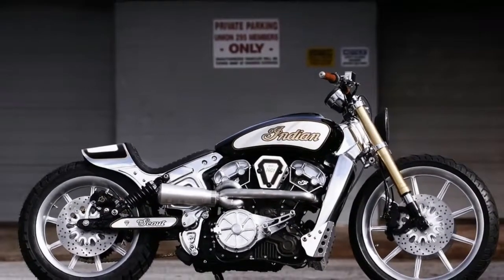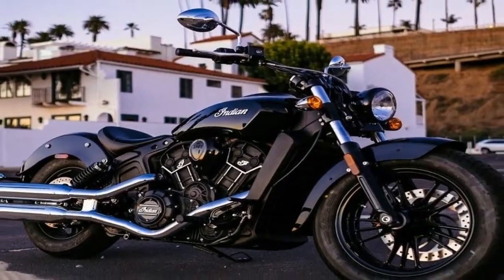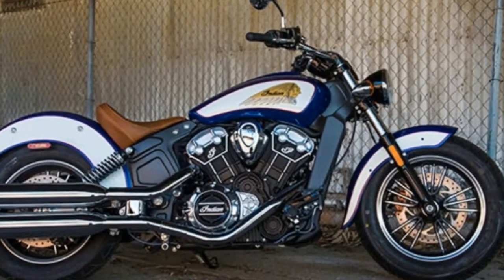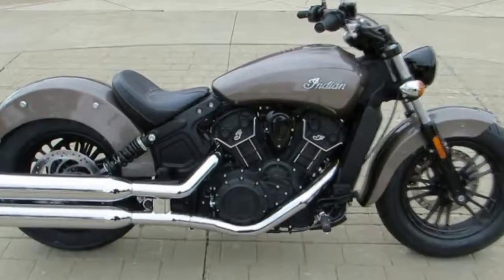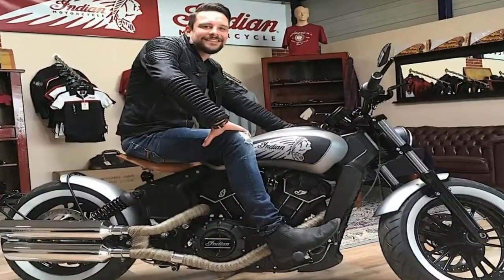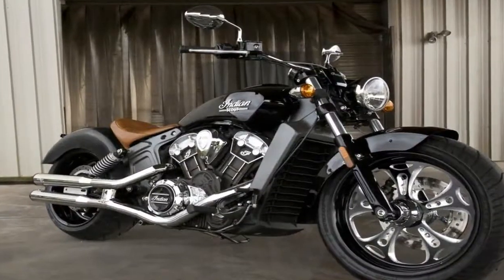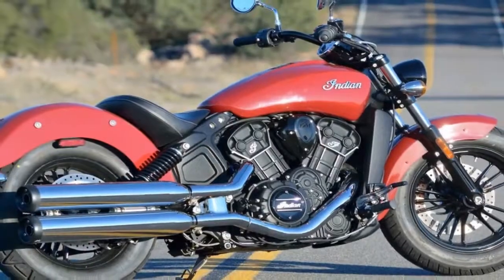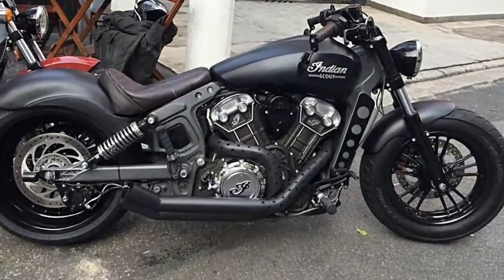Otto Bike l 2018 Indian Scout Sixty Custom Bike - 2017 EICMA Milan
Otto Bike l 2018 Indian Scout Sixty Custom Bike - 2017 EICMA Milan-Let’s start with the very cruiser-esque low, low seat height of 25.3 inches. Shorties take note, but for anyone of medium height or taller, though, you might feel a bit clam-shelled with your feet forward and your butt so low. With a low center of gravity, the Scout handles like a dream. It is nimble and quick, easy to lean into the corners and the lean angle lets you get a little aggressive in the curves, so you will really have to work at it if you want to drag a peg.

██████ GET DAILY UPDATES! NOW! ██████